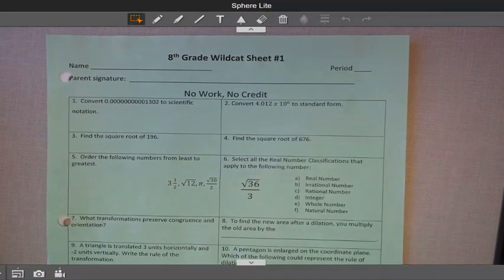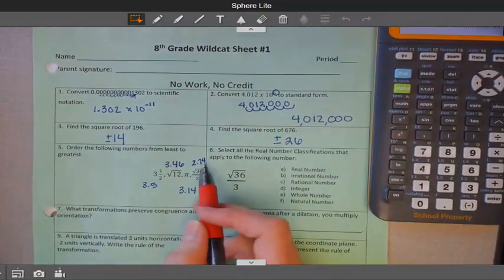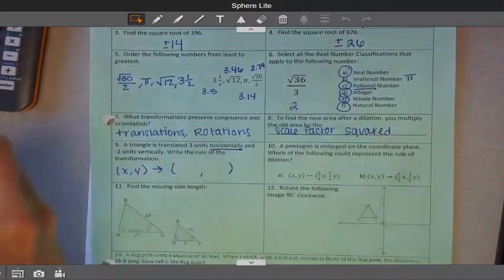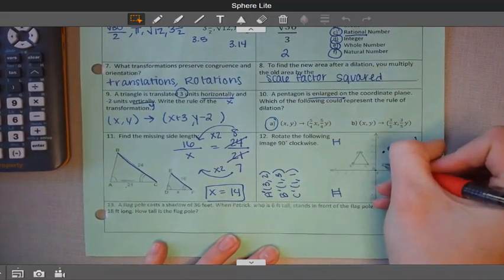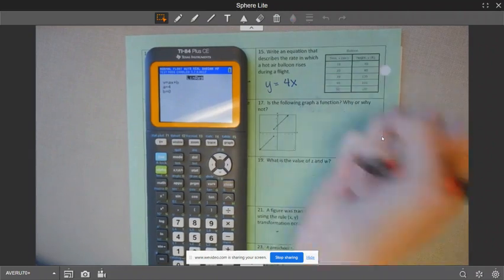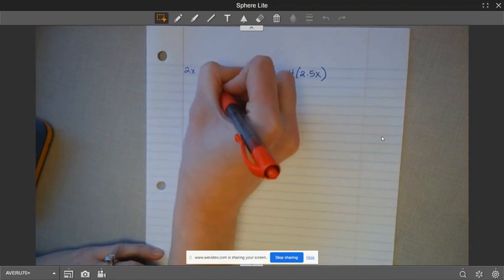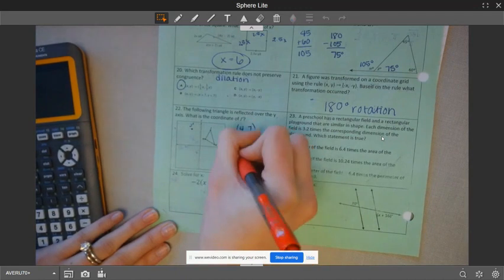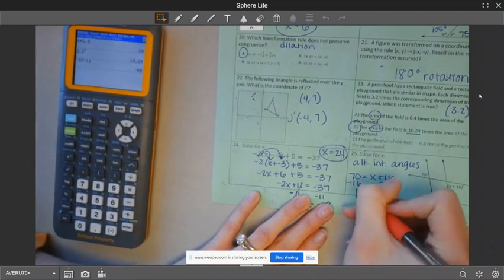8Math Wildcat 1